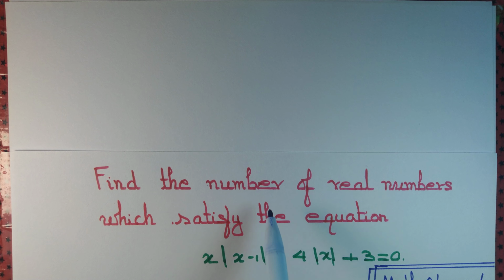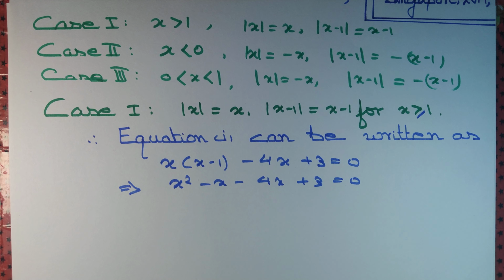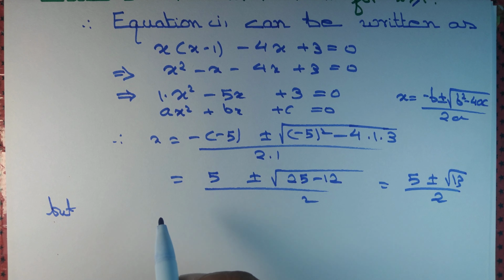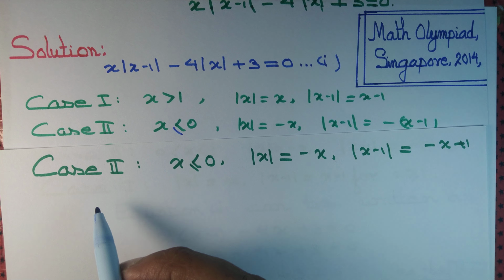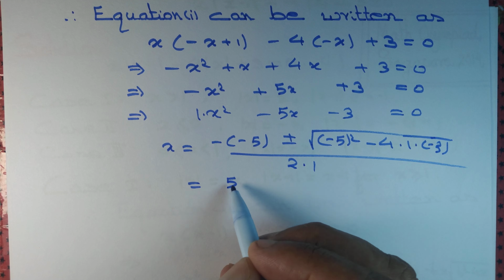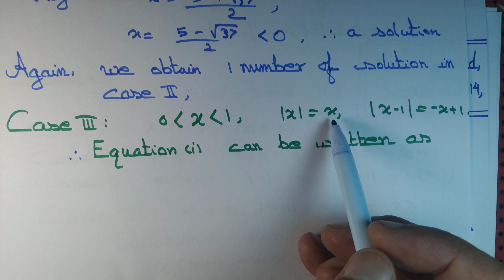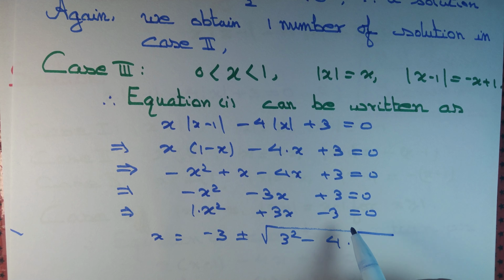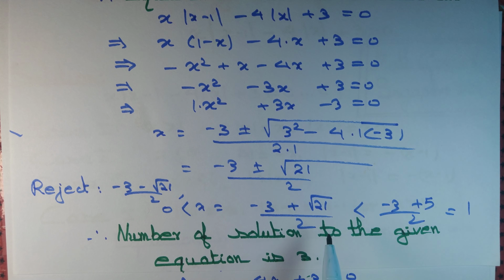Find the number of solution to the equation x|x-1|-4|+3=0 | Math Olympiad, Singapore, 2014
We apply the definition of modulus of a function and solve for x  for different cases.